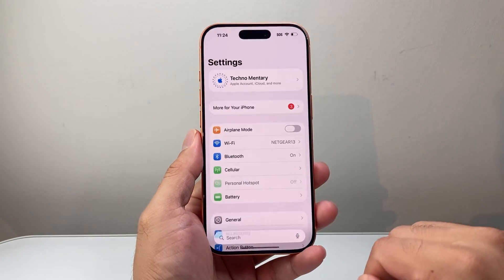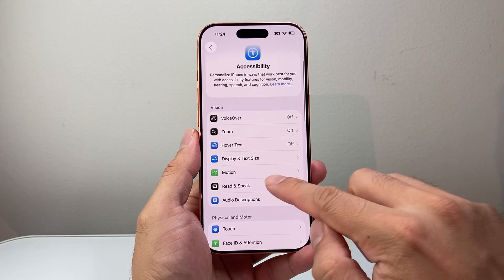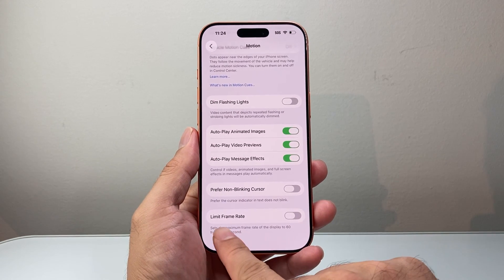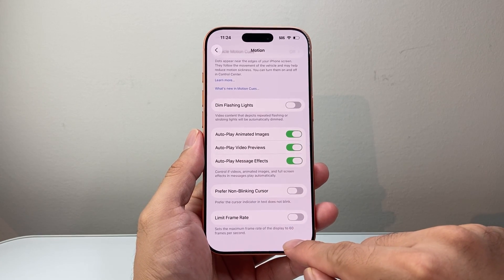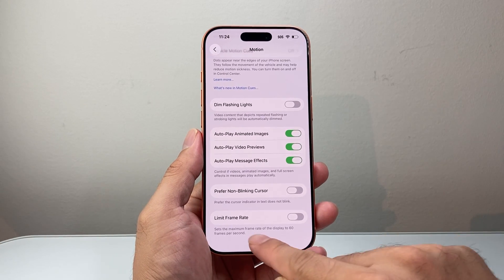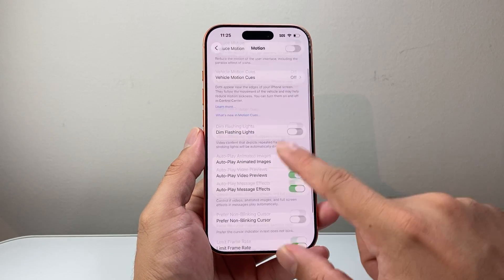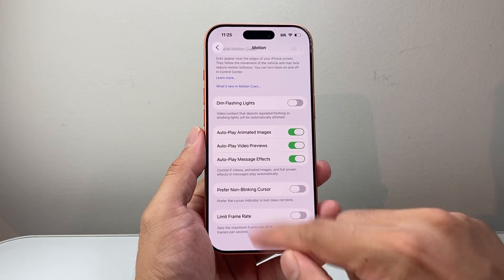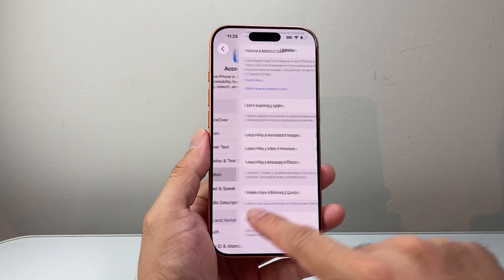How To Turn On / Off 120Hz Refresh Rate On iPhone 17 Pro / 17 Pro Max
Here's how to turn on or off 120Hz display refresh rate on iPhone 17 Pro / 17 Pro Max.